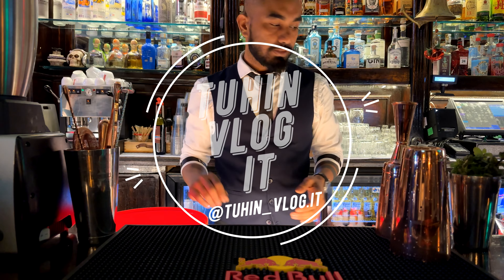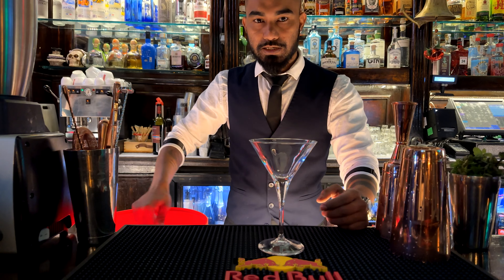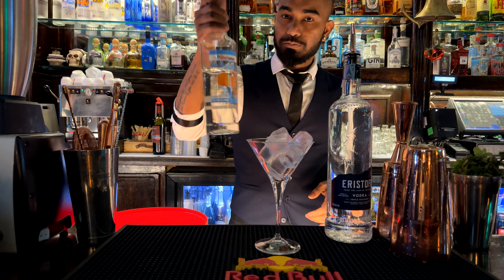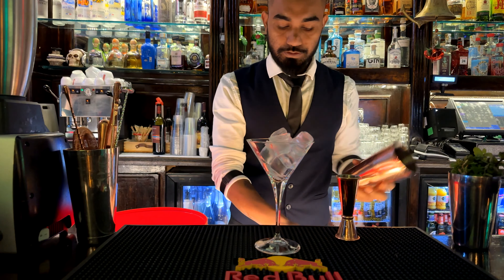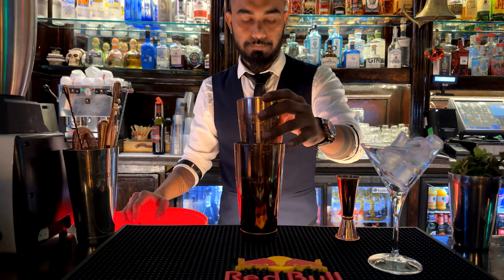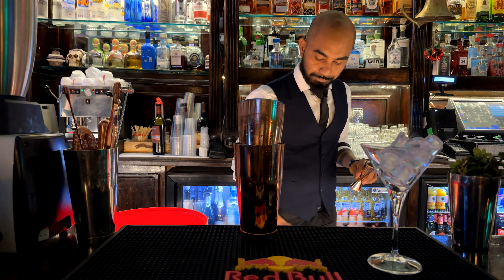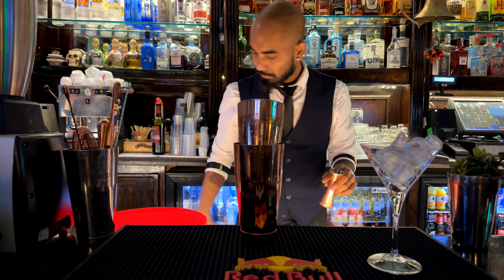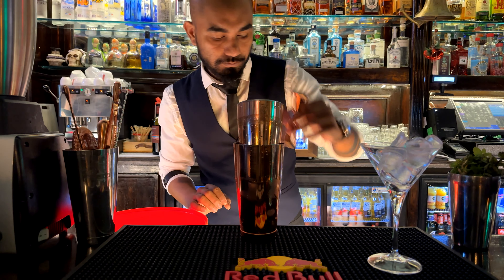How to prepare Cocktail Cosmopolitan IBA.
Cosmopolitan Cocktail  IBA.

INGREDIENTS:
40ml Vodka
15ml Triple Sec
15ml fresh lime juice
30ml Cranberry juice

Locations:
Atlantic pub Firenze